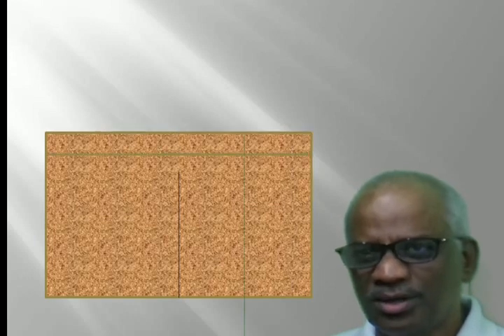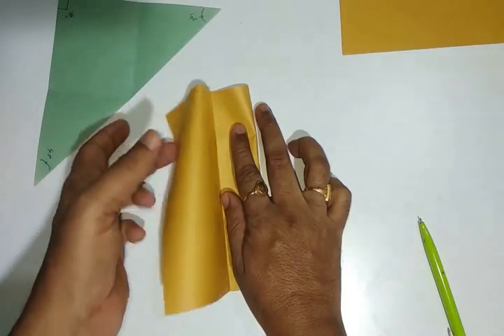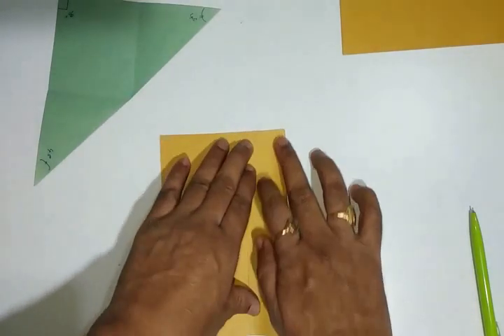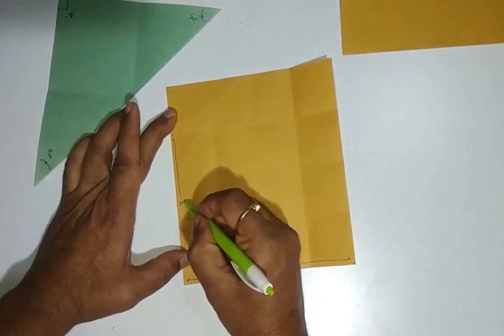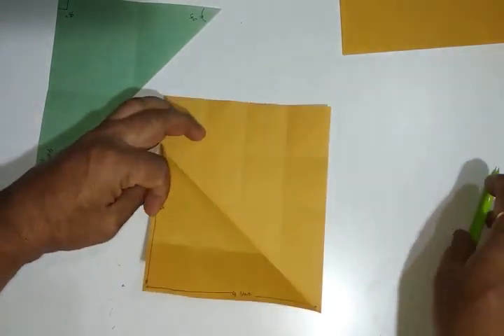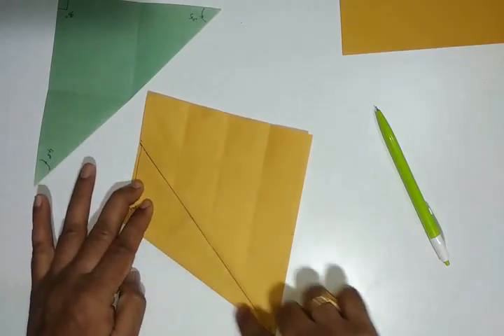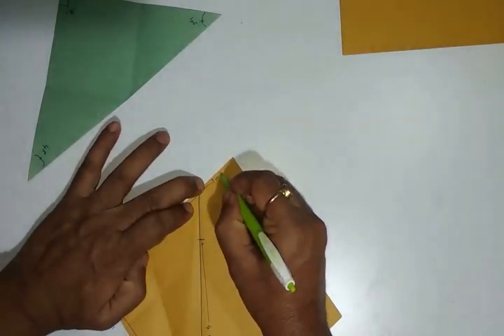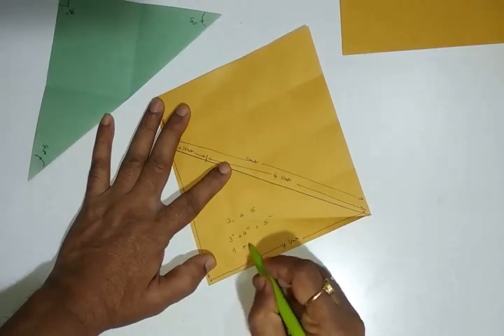Origami Pythagorean triplet 3,4,5 - Ravi kumar Toleti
We can prove pythagorean triplets using origami. To get the concept of the triplets this video is done. And to understand more about Pythagoras theorem see the video of this channel